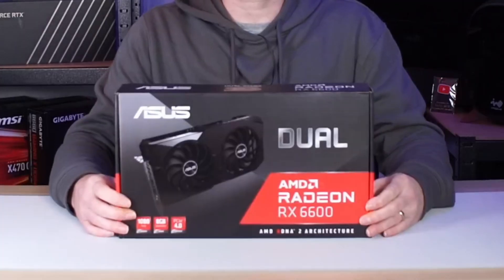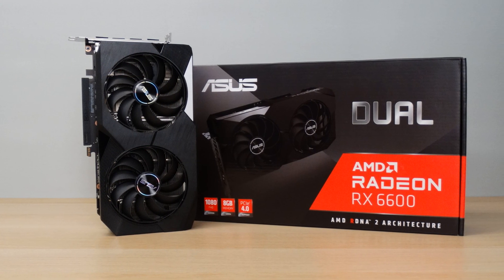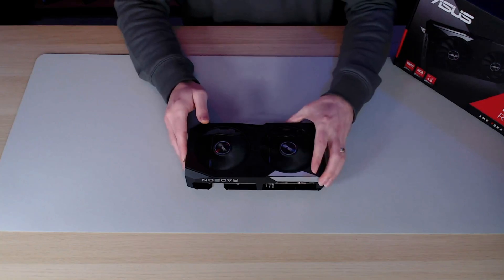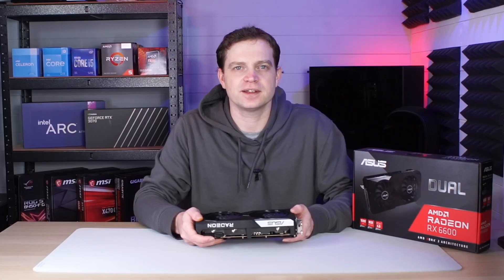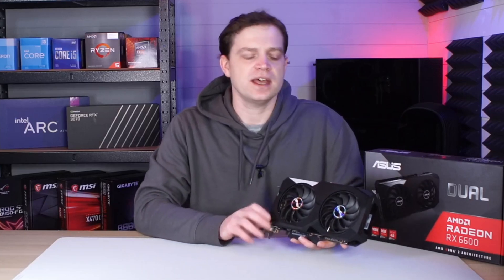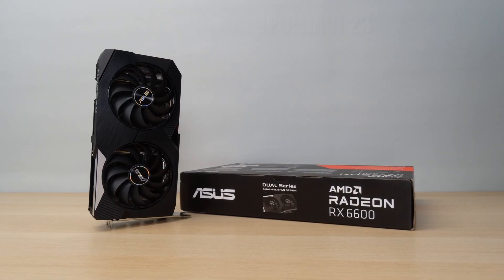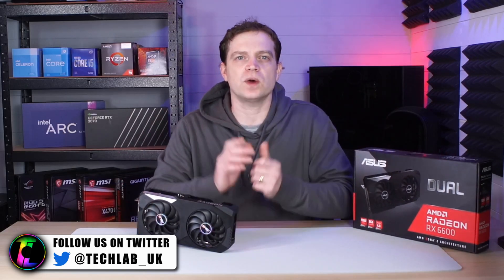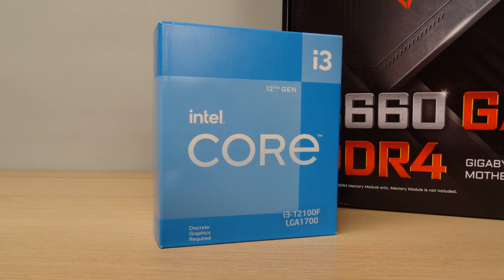The real budget king has returned... AMD Radeon RX 6600.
You guys told us over and over that we needed to get a AMD Radeon RX 6600 graphics card in to see how well it performs and we finally have one.

Contents
0:00 Intro
0:10 Overview
1:32 Specs
2:22 Benchmarks
7:32 Conclusion

- Asus Radeon RX6600 Dual 8GB